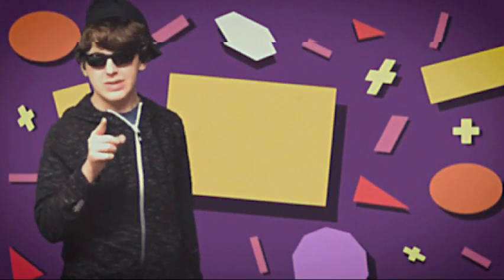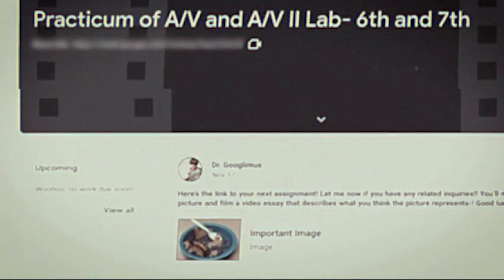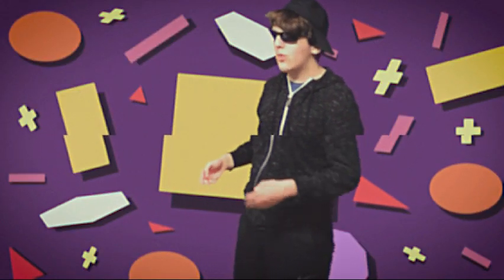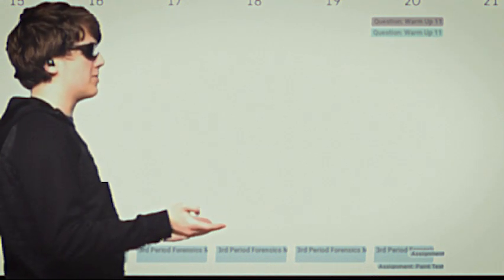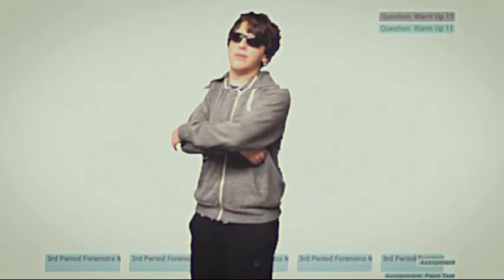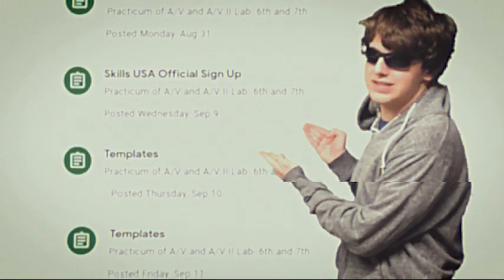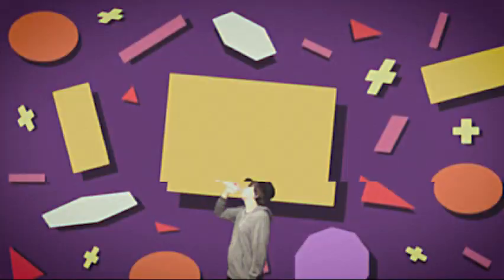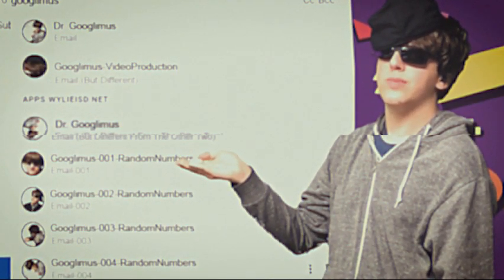A Guide to Google Classroom VHS Tape (2020)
Originally finished December 14, 2020

This was my final project for the first semester of my Practicum of Audio/Visual Production class. We had to make a video that teaches about a specific tool for online learning. I chose Google Classroom.

Production on this video was an ABSOLUTE NIGHTMARE. Writing the script took a long time because I couldn’t come up with something I was happy with. Then, after finishing the script, I had to record the green screen footage in my garage because it was the only place that had room for it. That’s why the audio has so much echo and reverb. Finally, I went way overboard with the editing. Obviously I spent a lot of time on the VHS look and filter, but I also spent so much time on little edits and effects that aren’t even completely noticeable thanks to the filter. I think I finally turned this in hours before the semester ended, and about a month after it was supposed to be turned in.

With all that said, this is still genuinely one of my favorite videos I’ve ever made. It’s such a stupid and bizzare video, but that makes it a lot of fun to rewatch. I’m also really proud of how the VHS effect turned out, and some of the little touches I did to try and make it authentic, like the custom background and the video flying in at the beginning. I considered this to be my magnum opus for a while, up until I released A Collection of Scrapped Flipnote Animations two years later.